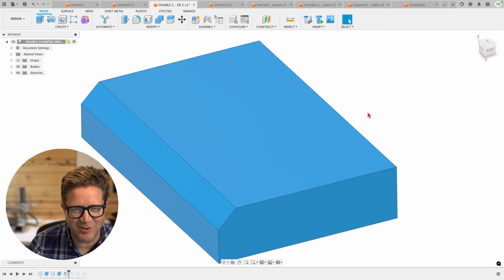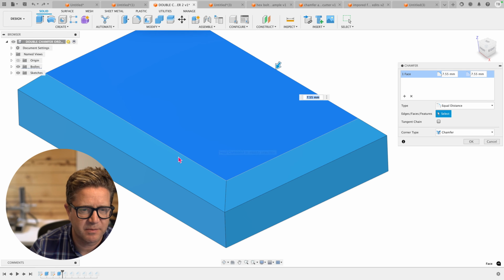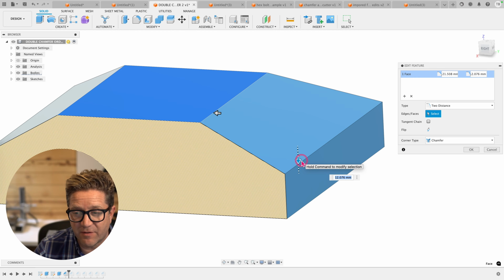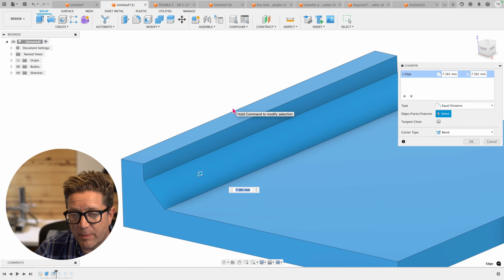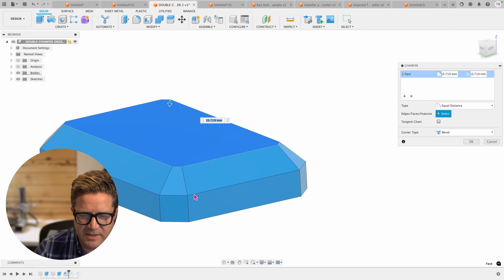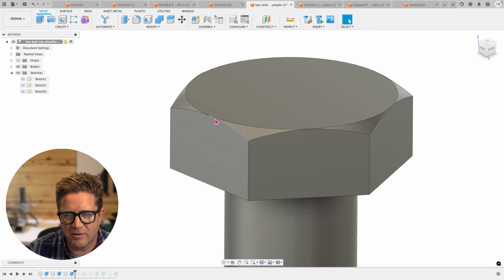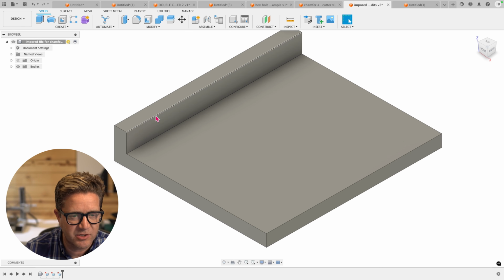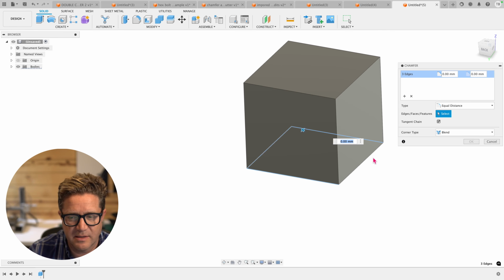Fusion 360 Chamfer - Your Edges Deserve Better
Sharp corners aren't great for design—and while most users jump straight to the Fillet tool, the Chamfer command in Fusion 360 is often the smarter choice. In this video, I’ll show you:

✅ How to use Chamfer like a pro
✅ When to use equal distance, two distances, or angle-based chamfers
✅ How to get perfect control over slope and depth
✅ What “corner type” settings really do
✅ Why order of operations matters for tricky edges
✅ A clever way to simulate a chamfer just on hex bolt corners
✅ How to work with STEP files and remove or reapply chamfers